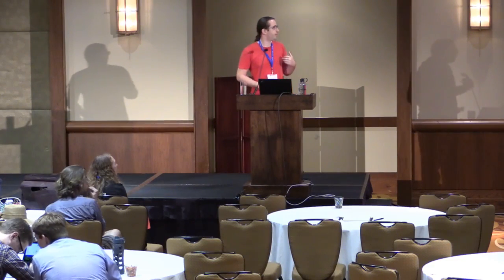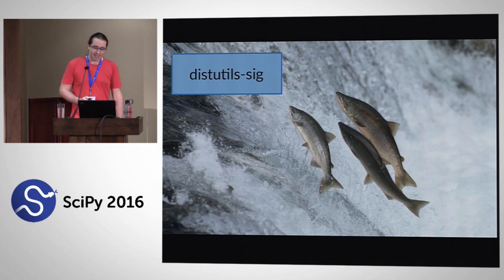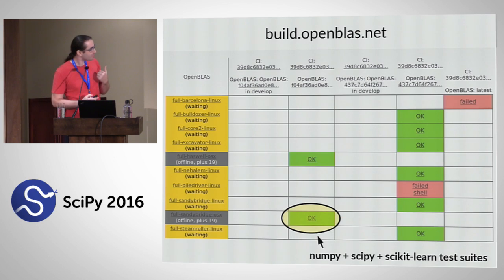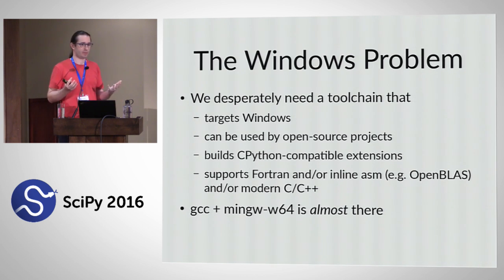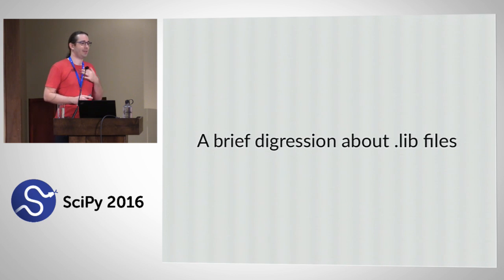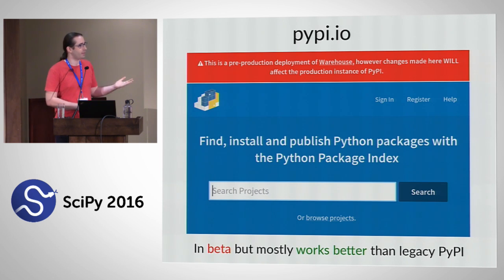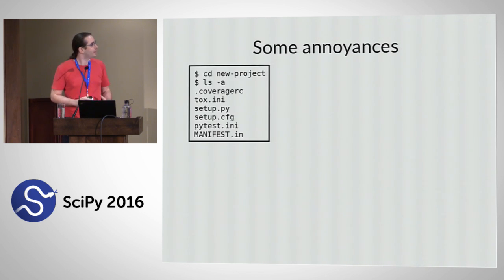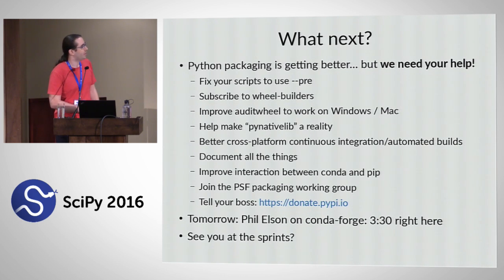Reinventing the whl: New Developments in Upstream Python Packaging Ecosystem | SciPy 2016 | Smith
Pip, wheels, and setuptools are the standard tools for installing, distributing, and building Python packages -- which means that if you're a user or package author then you're probably using them at least some of the time, even though when it comes to handling scientific packages, they've traditionally been a major source of pain. Fortunately, things have been getting better! In this talk, I'll describe how members of the scientific Python community have been working with upstream Python to solve some of the worst issues, and show you how to build and distribute binary wheels for Linux users, build Windows packages without MSVC, use wheels to handle dependencies on non-Python libraries like BLAS or libhdf5, plus give the latest updates on our effort to drive a stake through the heart of setup.py files and replace them with something better.